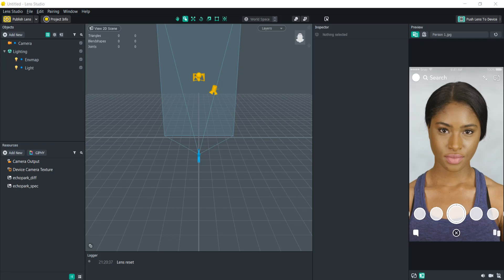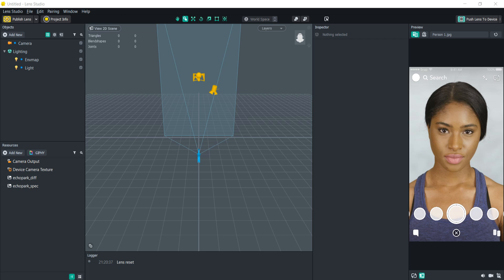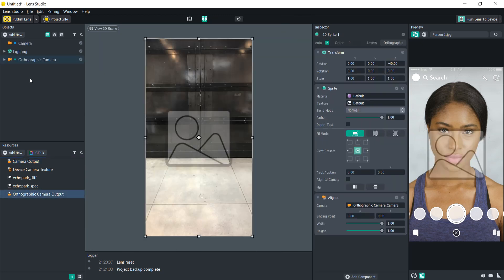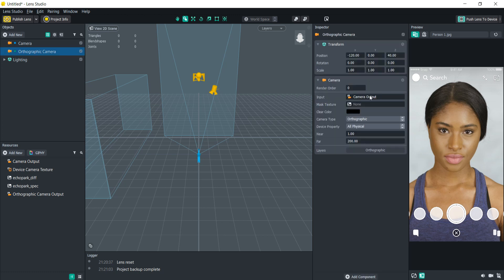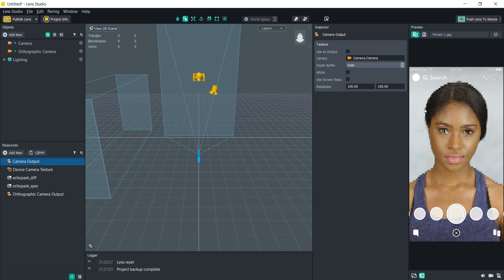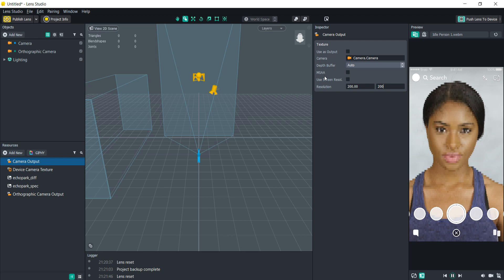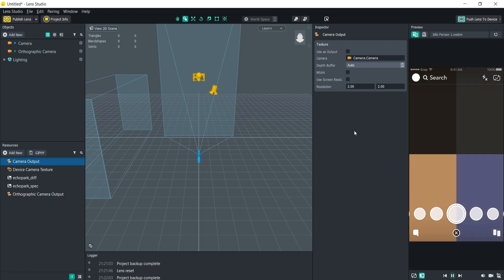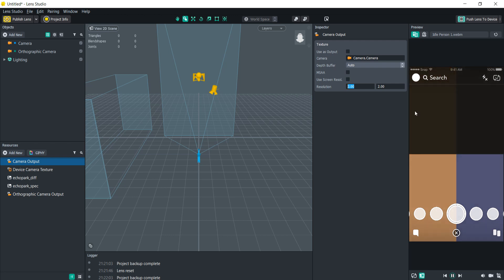Lens Studio Tutorial: Pixelate Effect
This tutorial shows you how to adjust the camera resolution to make your scene look more pixelated!